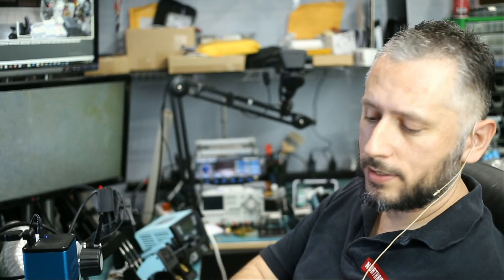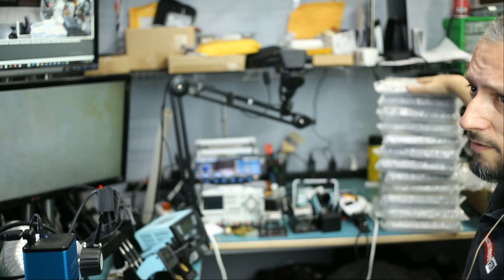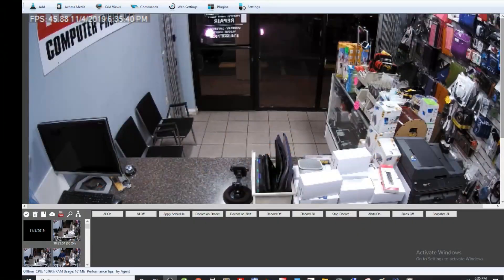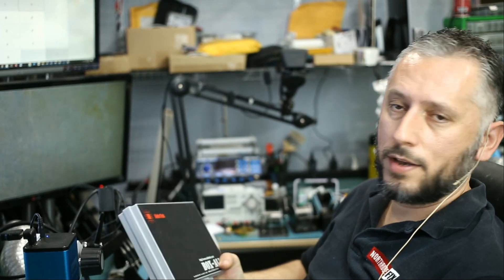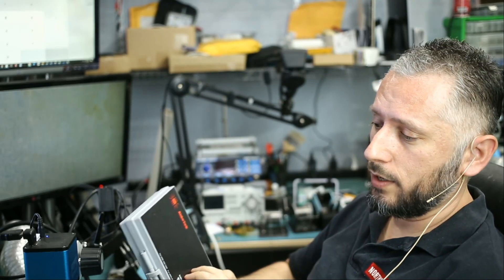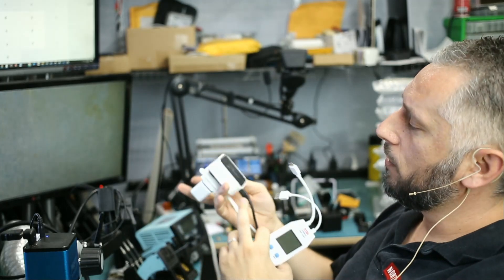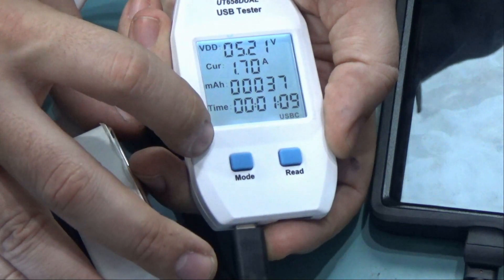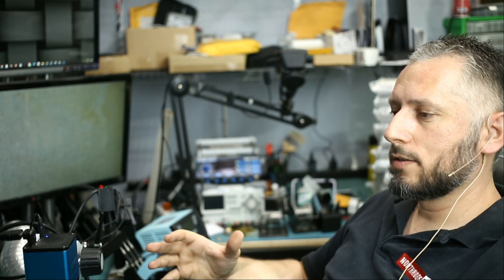500 USB Charging connectors + USB/USB-C Tester